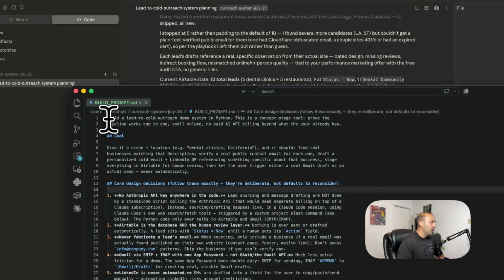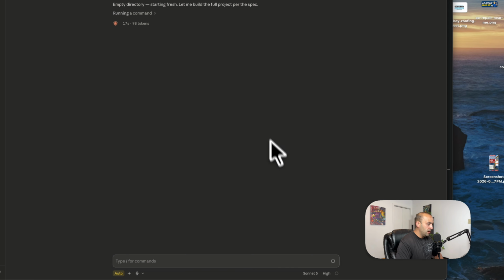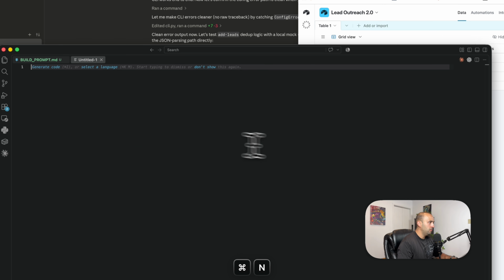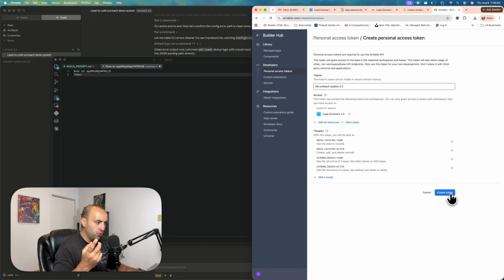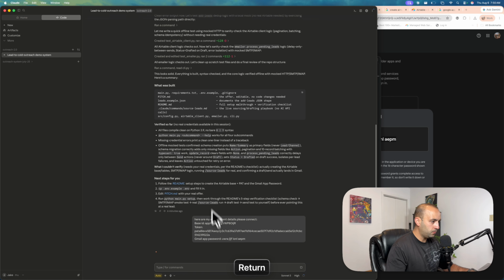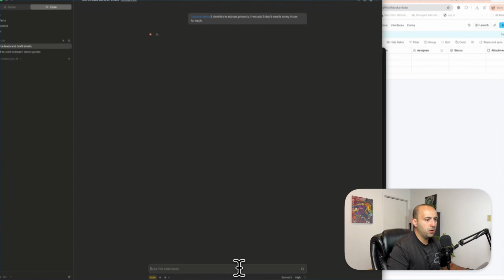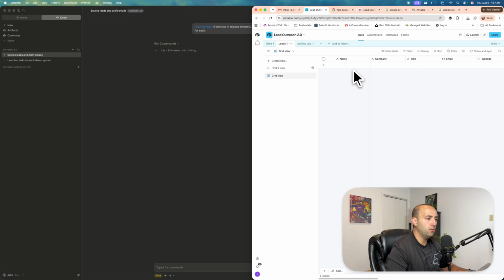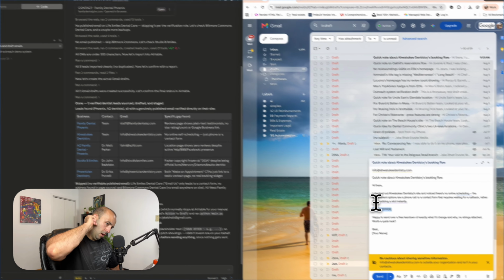I Built a Free Lead Gen System With Claude Code (No $200-400/Month Tools)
I built this entire lead gen system in Claude Code in just one day. It finds real businesses, verifies a real email for each one, researches each business individually, and writes a cold email customized to your offer — then drafts those emails straight into your inbox, ready for you to review and send. Completely free, no paid lead gen tools or expensive subscriptions.

In this video I show you exactly how I built it — step by step — and give you the exact build prompt so you can build it yourself, completely free.

I'm Jake — I run PPC ads for clients for a living, and I build AI systems like this one to help businesses generate more leads and increase their revenue.

Chapters:
00:00 What this system does
00:36 Who I am
00:46 What I'll cover in this video
00:58 The build prompt walkthrough
02:03 Setting up Claude Code + the project folder
02:35 Pasting the build prompt in
03:06 Connecting Airtable (base + token)
06:10 Getting your Gmail app password
06:58 Adding credentials to Claude Code
08:00 Running the source-leads command
09:04 Fixing the command setup
09:07 Sourcing 5 real leads (live)
10:41 Leads populating in Airtable
11:23 Draft emails landing in Gmail
11:49 Reviewing the drafts
12:24 Wrap-up + free build prompt